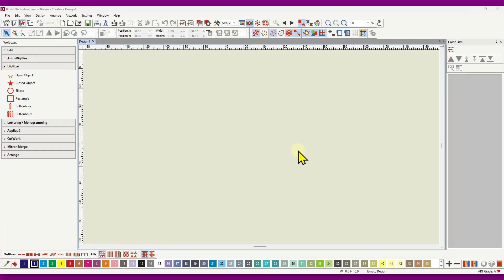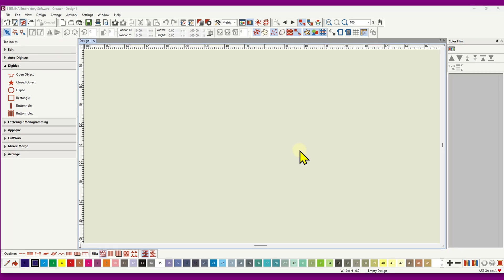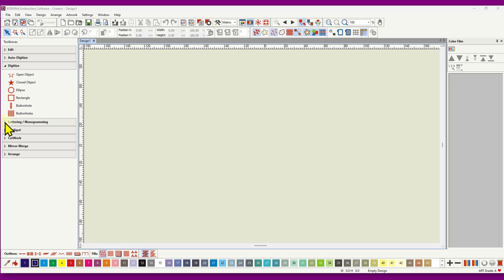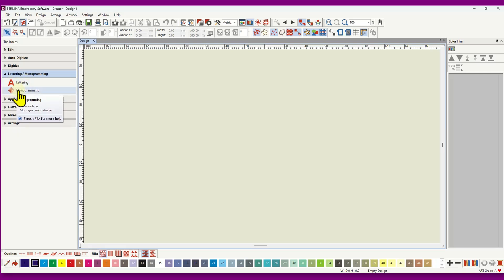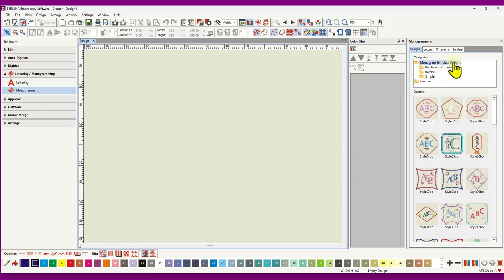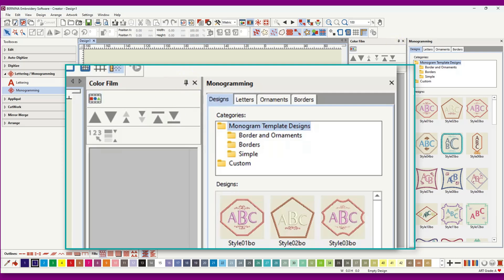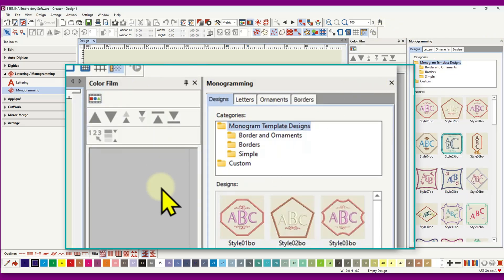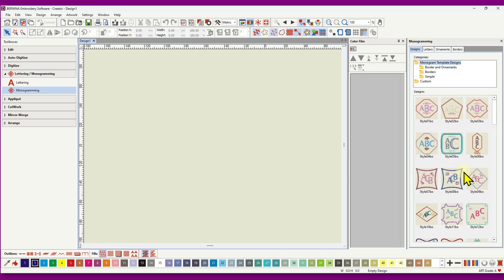The Monogramming Tool Overview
Embroidered monograms are always popular. The monogramming tool in Bernina Versions 8 and 9 Designer Plus and Creator software make designing a monogram easy. In this video I give you an overview of the tool. There are lots of possibilities for this tool so there will be more videos on how you can use it.